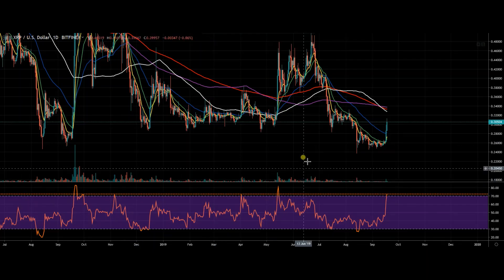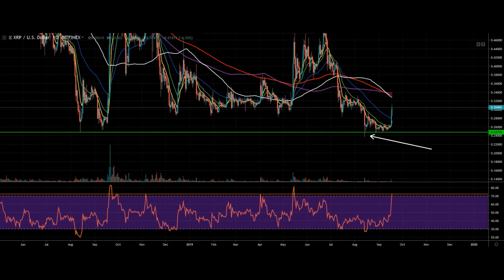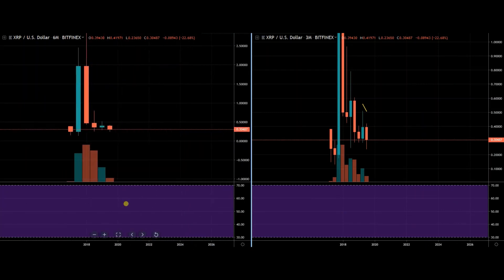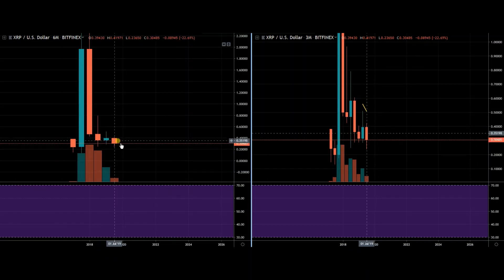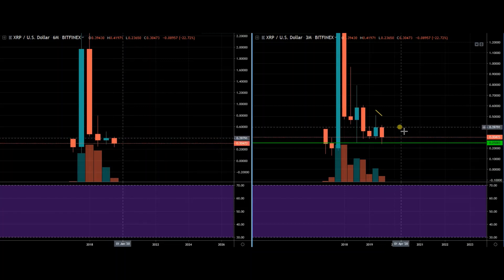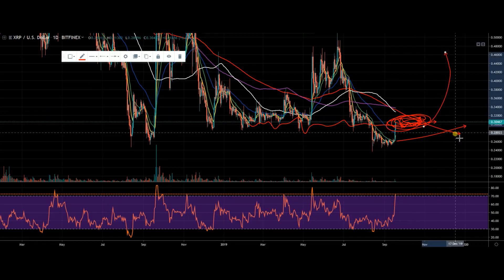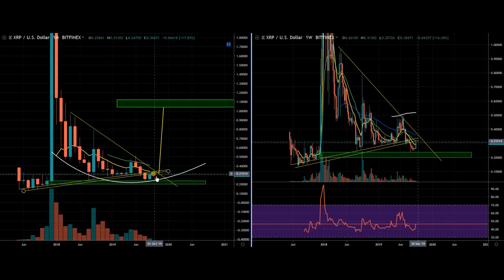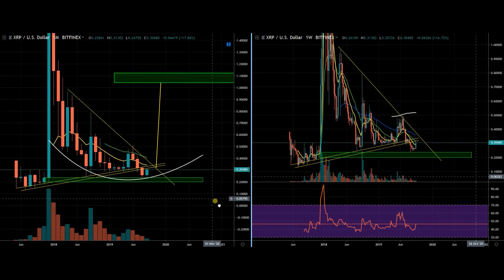XRP BULL MARKET ??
Crypto Check - Bitcoin /Altcoin Analysis for September 2019:
In this video I will discuss the current XRP situation and some cryptocurrency trading technical analysis (TA) + current 2019 market news and price action + prediction on cryptos in today's video